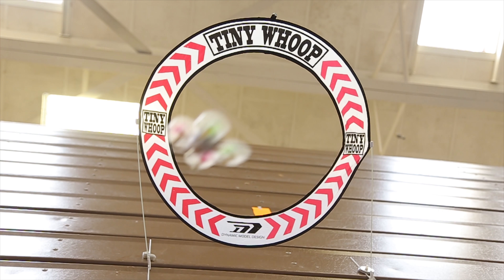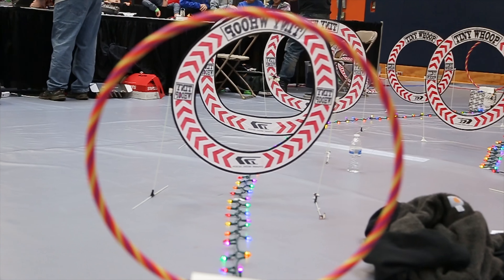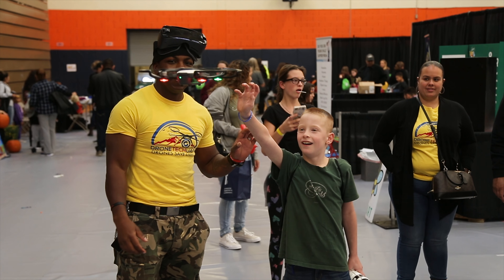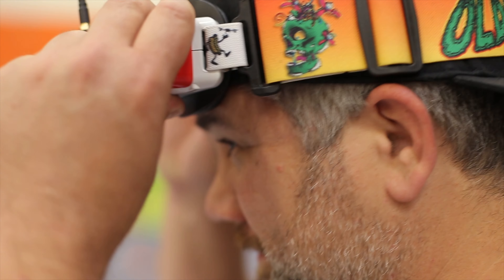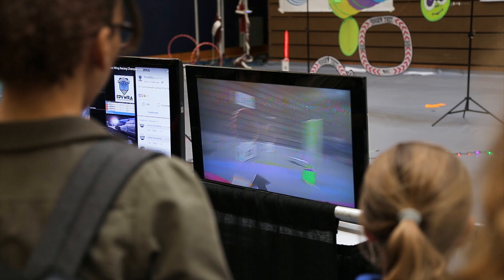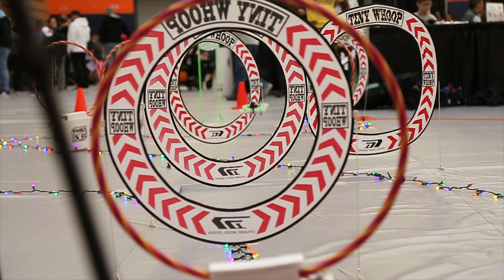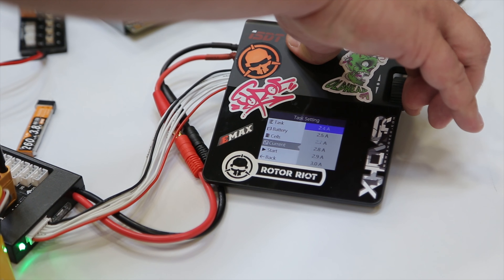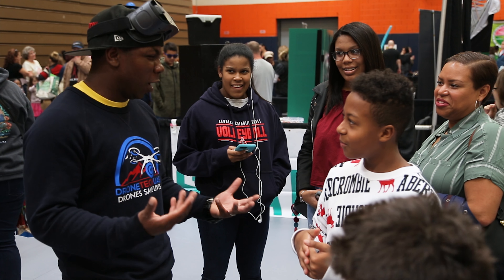Tiny Whoop Racing @ Hudson Valley Kidz Expo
Drone Tech UAS presents Tiny Whoop Racing at the Hudson Valley Kidz Expo.